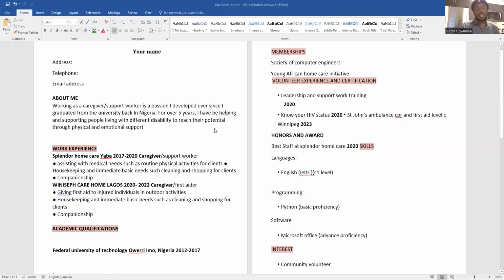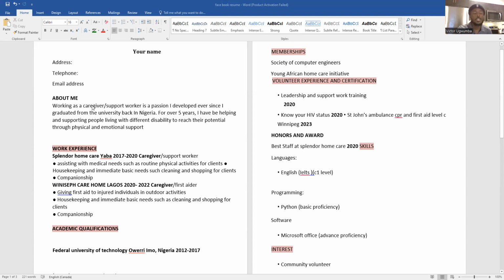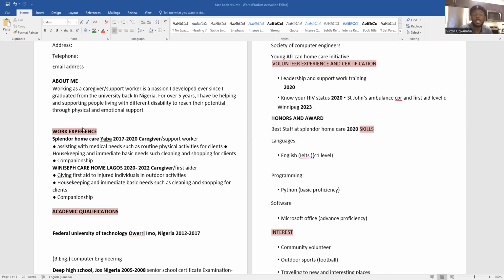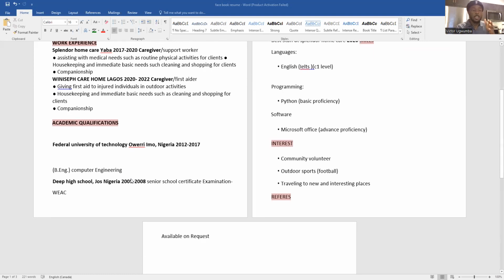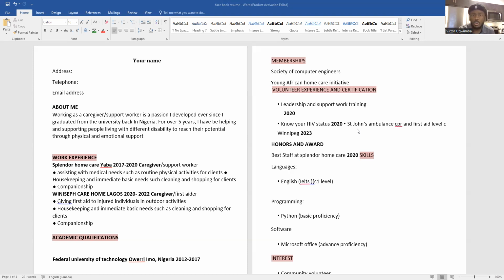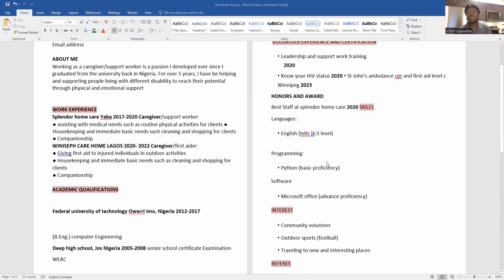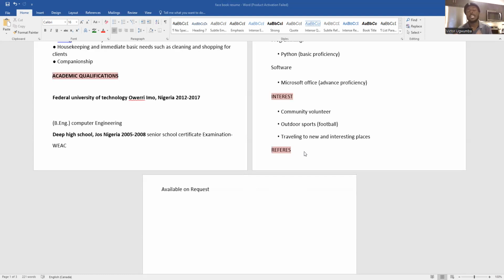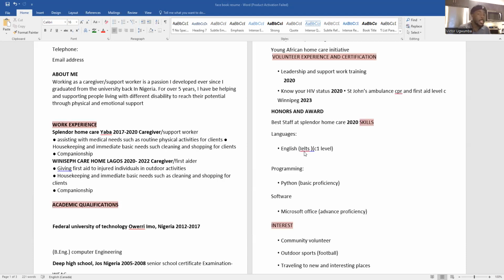"Mastering Your Resume for Work Visa Sponsorship | Step-by-Step Guide!" in Canada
Embarking on a career abroad? Join us in today's video, "Crafting the Perfect Resume for Work Visa Sponsorship," as we dive into the essential steps to enhance your resume and increase your chances of securing that dream job with work visa sponsorship! 🌍